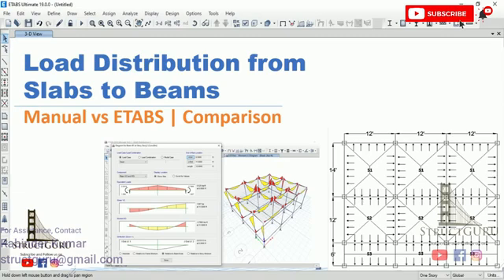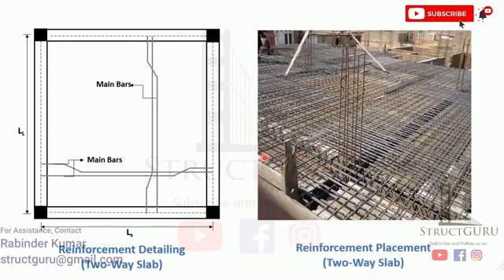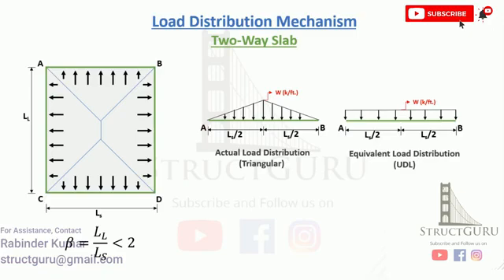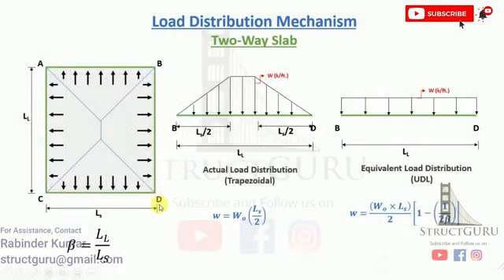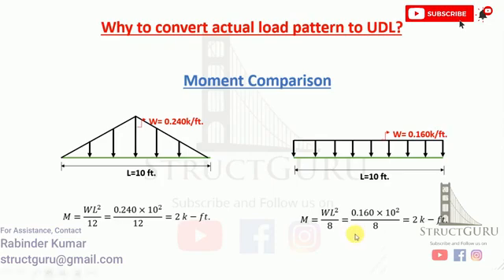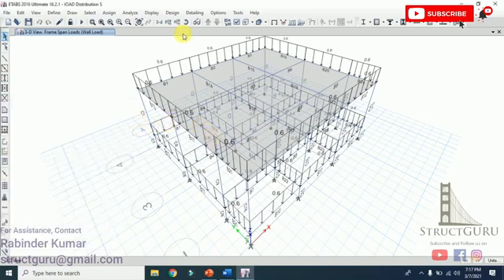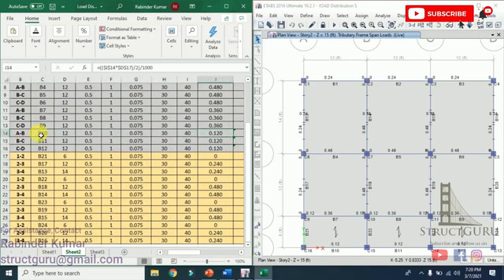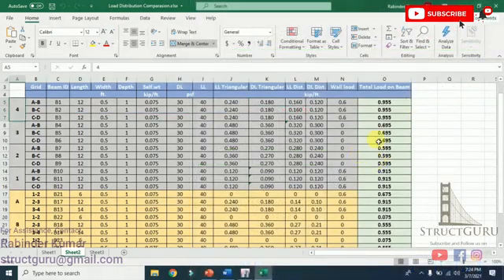Manual vs Etabs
Etabs